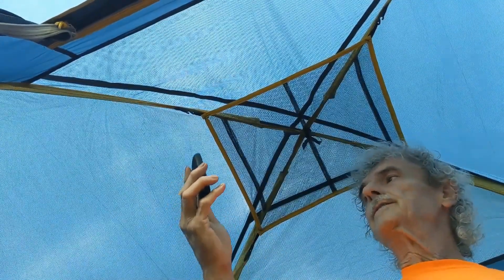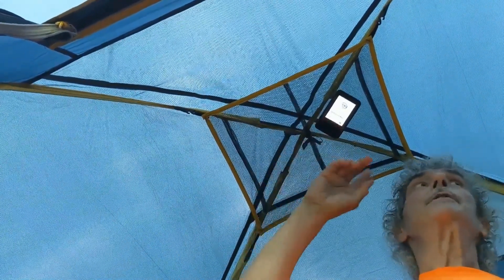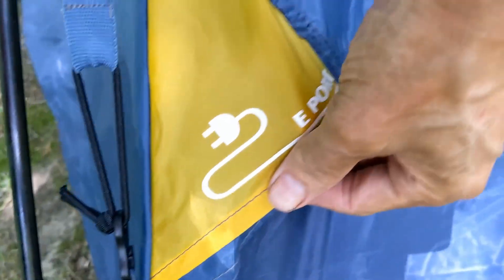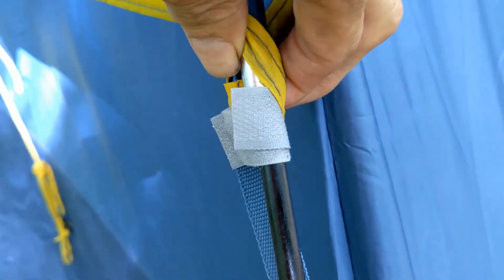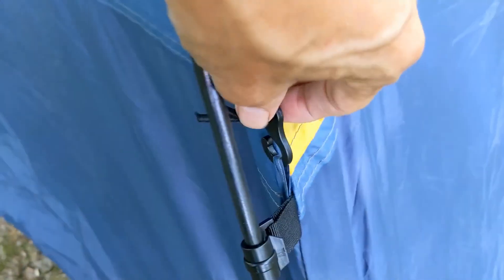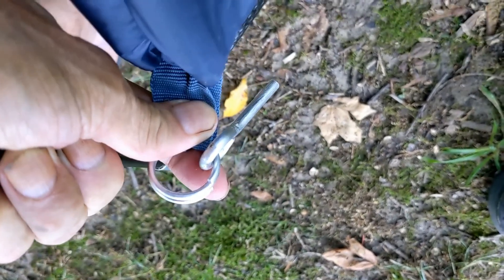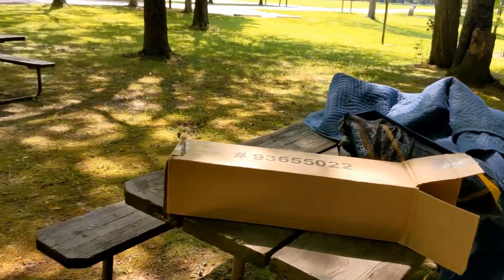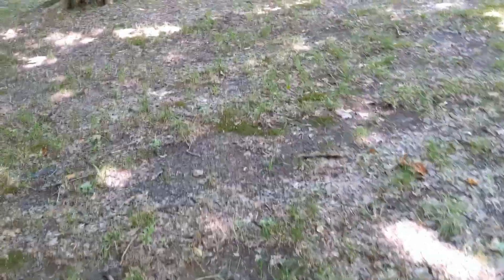The Aldi Tent Review (Setting up not shown)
Here's the shorter version, just the review of the tent we bought to start our Reboot series.
This one doesn't include showing how it sets up.